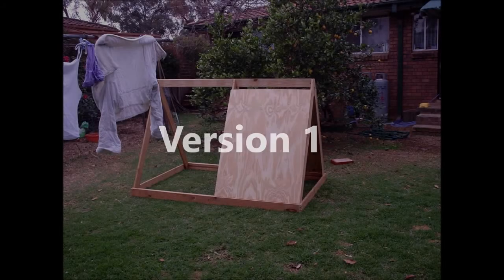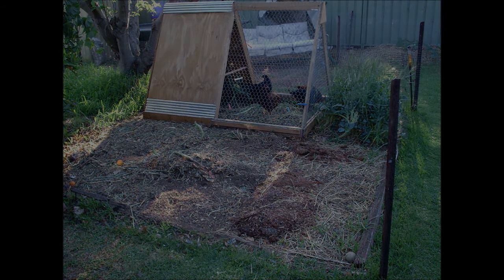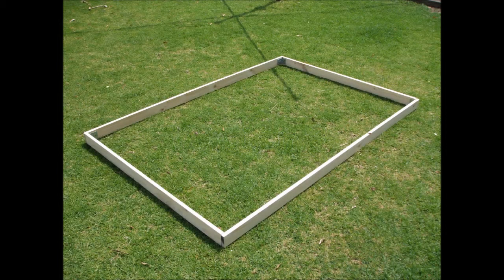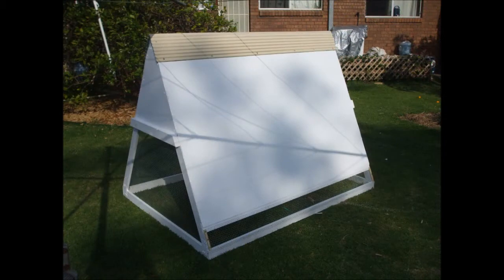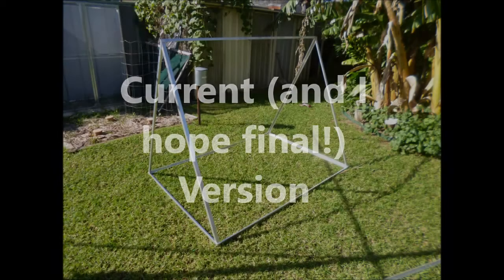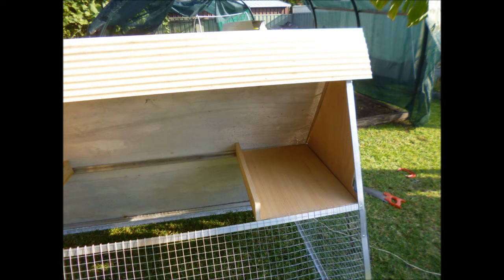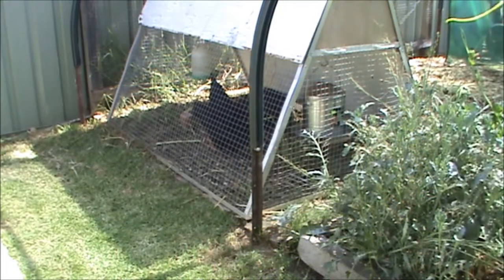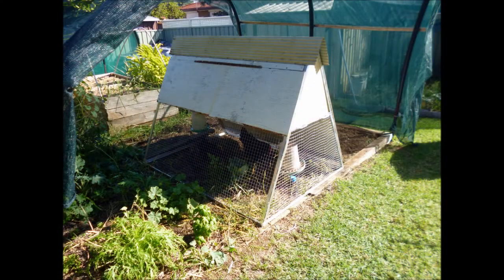Driving the Chook Tractor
We have been using a chook tractor for over 15 years to dig, manure and clean our veggie patches. These are the four tractors I have built over the years.